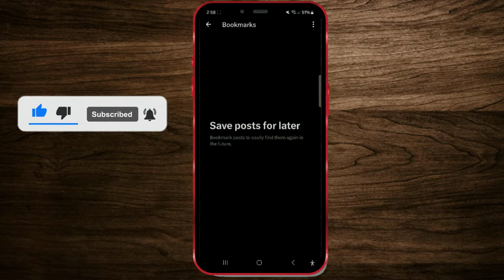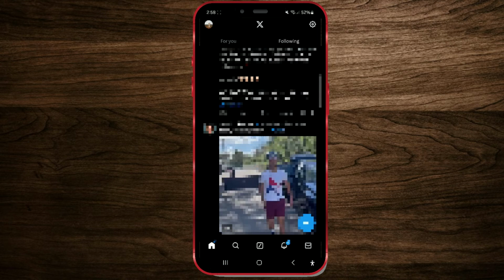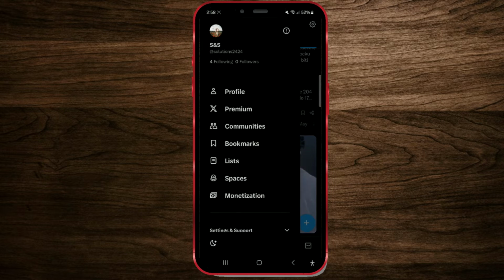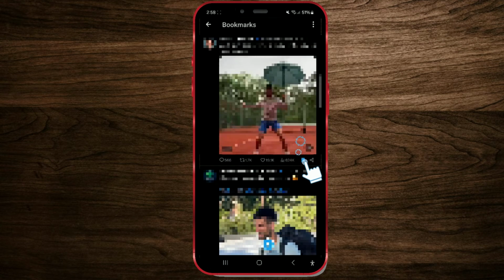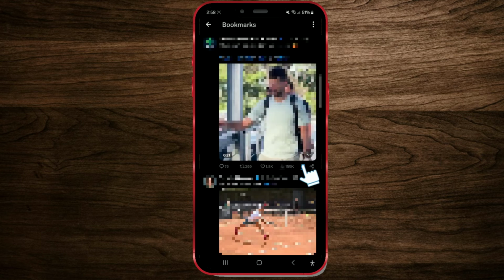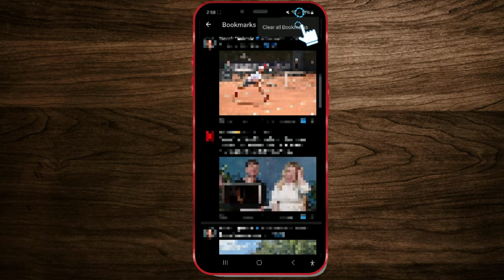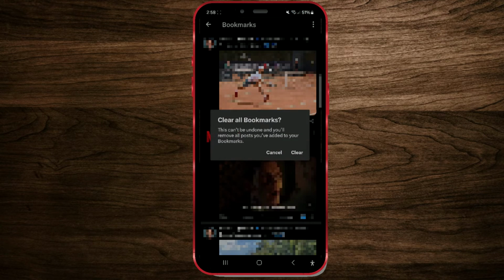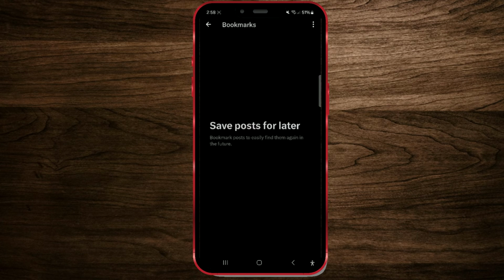How to Remove Bookmarks on X (Twitter): A Simple Guide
Do you use the Bookmark function on X? If you’ve bookmarked a post and want to remove it from your Bookmarks list, here’s how.